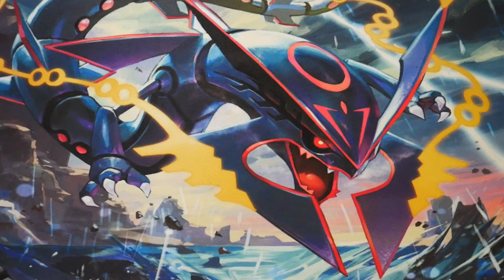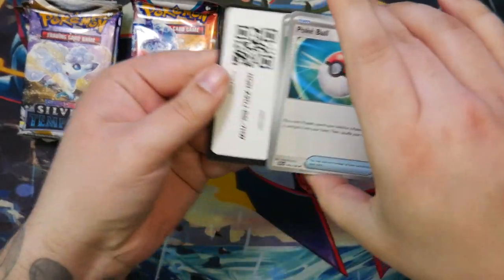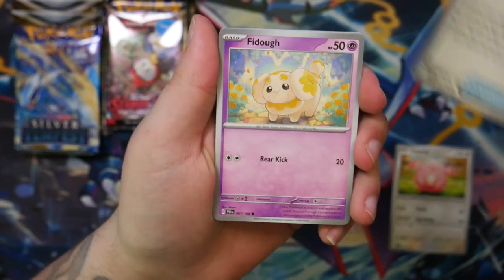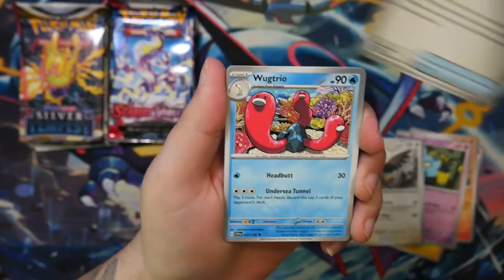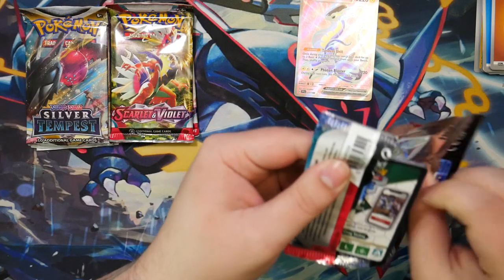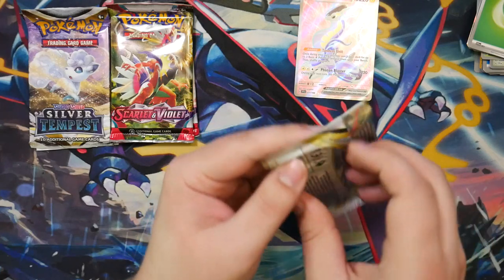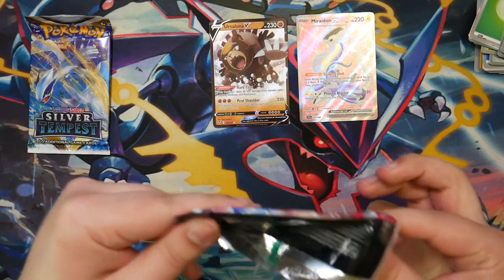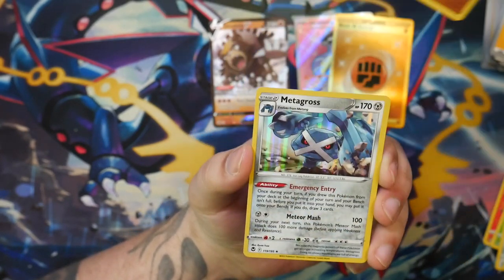BOOSTER BUNDLE BATTLE - Scarlet & Violet VS Silver Tempest!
I really enjoyed last weeks pack battle so why not do another one? This time around between the Scarlet & Violet Era and Sword & Shield Era. Who do think will win?!

Gear:
Microphone: Shure MV7 with Rode PSA1 Arm
Headphones: HyperX Cloud 2 Wireless
Keylight: Rollei Lumis Key-Light 28555